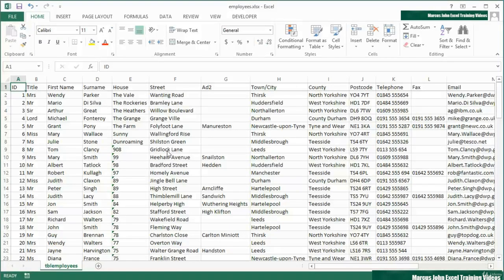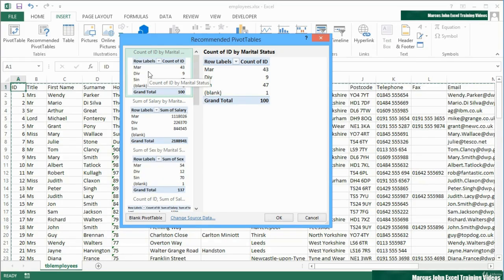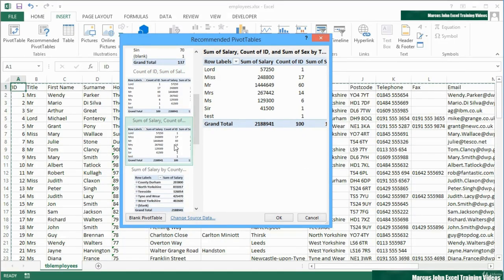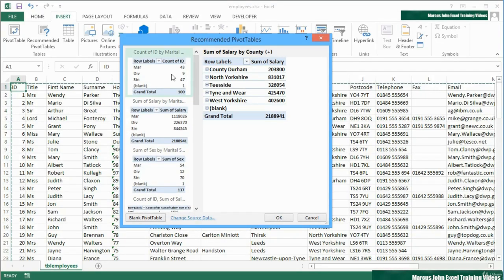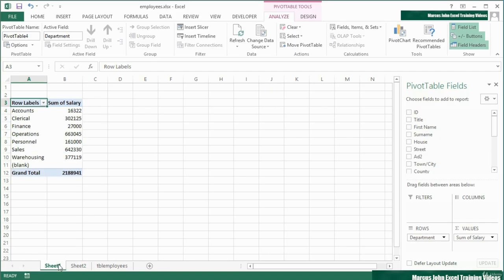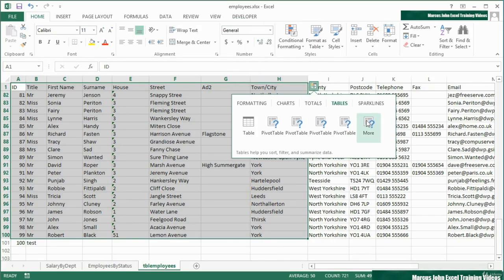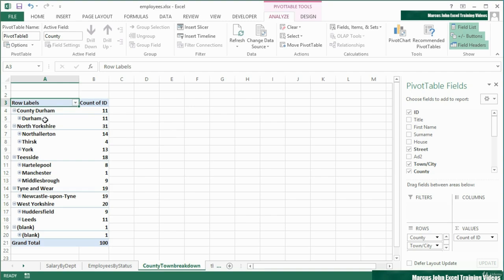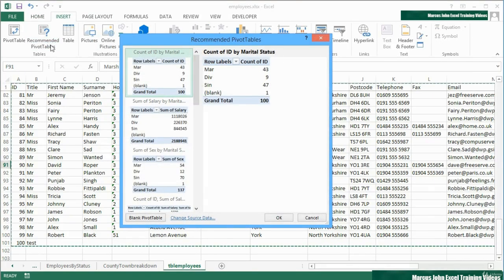Recommended Pivot Tables in Excel | Excel Tips & Tricks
This video covers:
Learn how to use Recommended PivotTables in Excel to quickly analyze your data.
This video shows how Excel automatically suggests PivotTable layouts, helping you summarize and explore data with just a few clicks.
A fast and effective way to generate insights without building PivotTables manually.

🎓 What You Will Learn in This Video:
✔ Step-by-step explanation